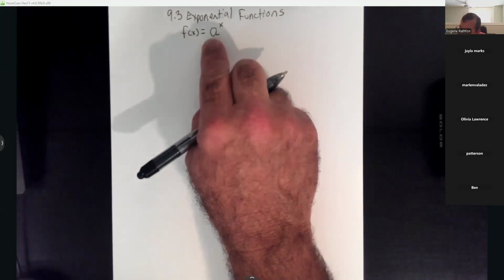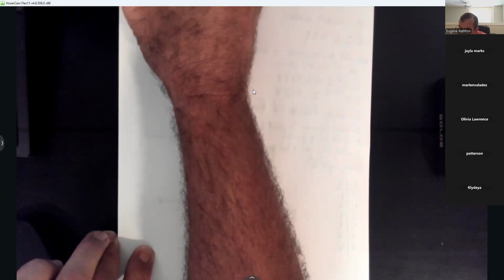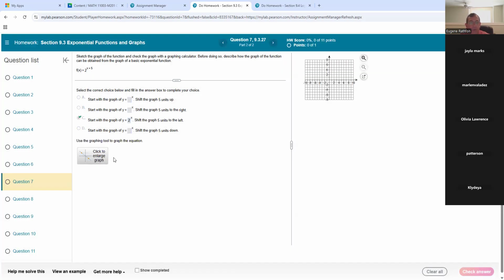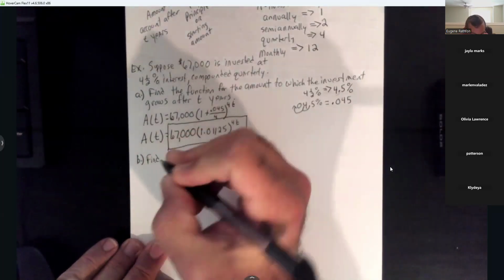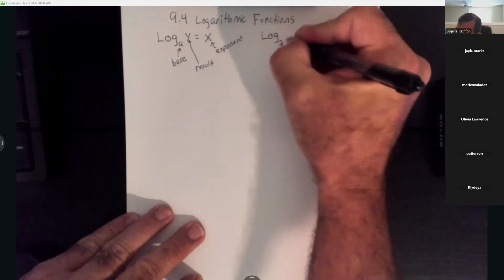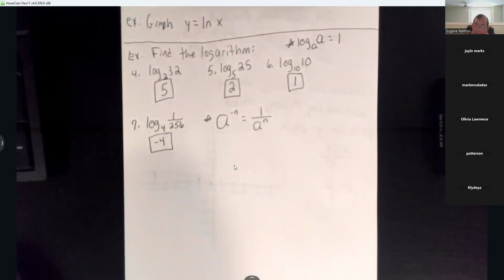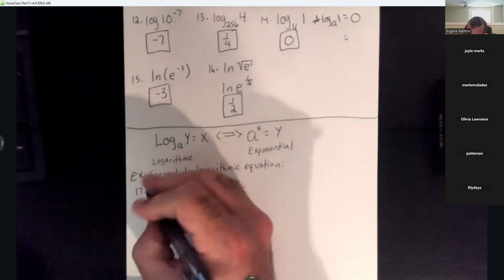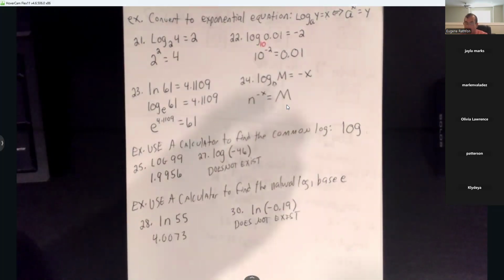college algebra summer 2 2025 section 9 3 and 9 4